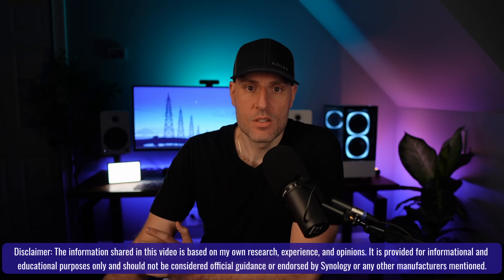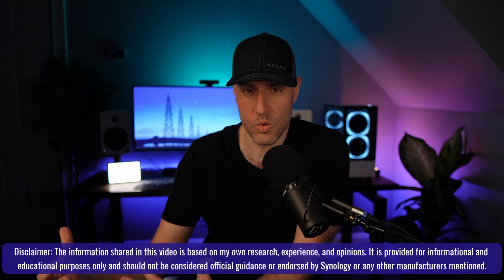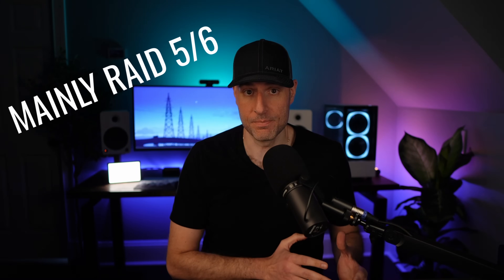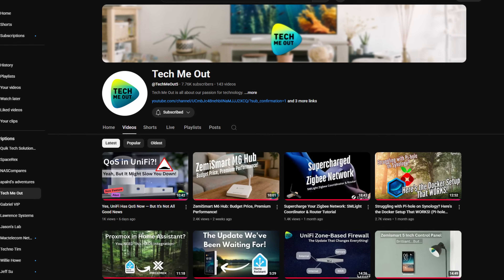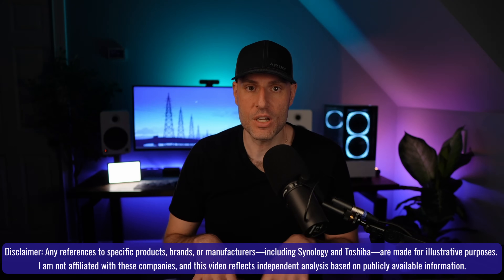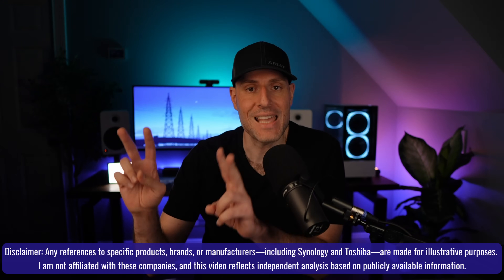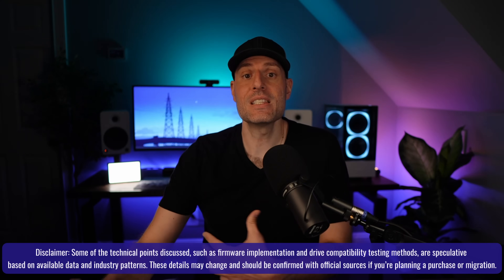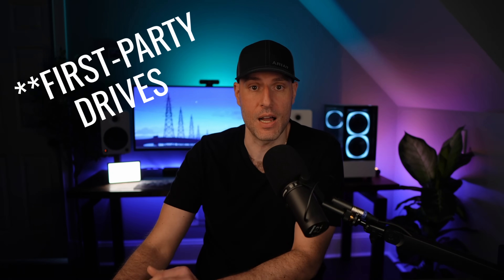My Honest Thoughts on the Synology HDD Lock (5 biggest takeaways)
Synology is requiring Synology-branded hard drives (for now) for all 25-series and up "Plus" model devices, and from the leaks, the policy makes absolutely no sense.

The opinions expressed in this video are my own and do not represent any official position of Synology or any manufacturers mentioned. This content is for educational and commentary purposes only. All product information should be verified with the original manufacturer. Use of third-party hardware with unsupported devices may void warranties or result in data loss. Proceed at your own risk.

The information in this video has been self-taught through years of technical tinkering. While we do our best to provide accurate, useful information, we make no guarantee that our viewers will achieve the same level of success. WunderTech does not assume liability nor responsibility to any person or entity with respect to damage caused directly or indirectly from its content or associated media. Use at your own risk.

0:00 5 Biggest Takeaways from Synology HDD Lock
0:48 Two Most Important Questions
1:16 1. Very Different From Current Enterprise "Lock"
3:08 2. Synology Doesn't Manufacture HDDs
4:45 3. Migration Process - Existing Synology Devices
5:13 4. Third-Party Drive Support
7:52 5. Enterprises Don't Care. Home Users Do.
9:25 Who Does This Impact?
10:07 My Opinion